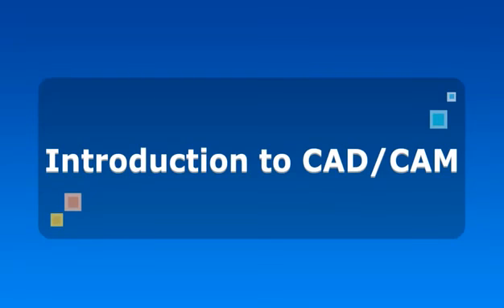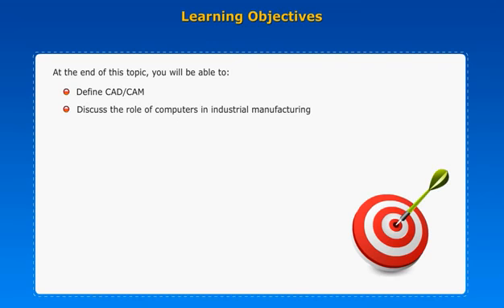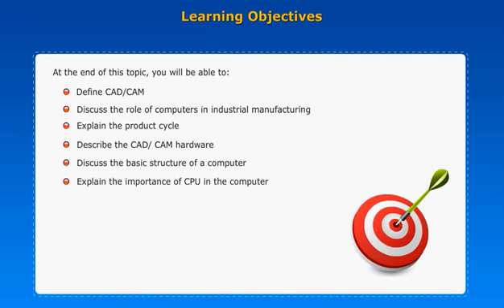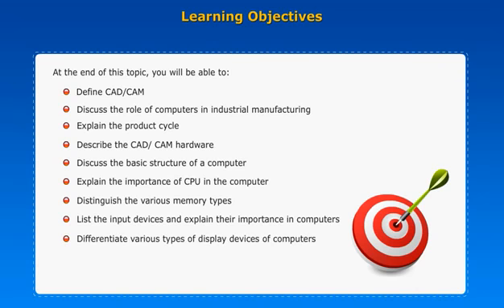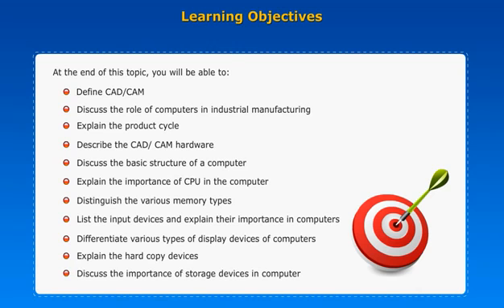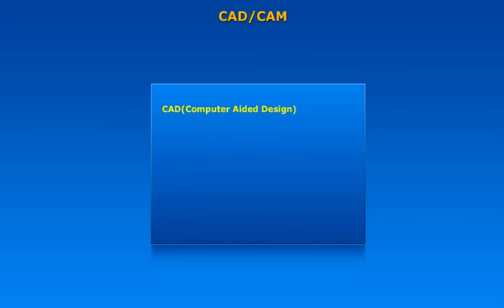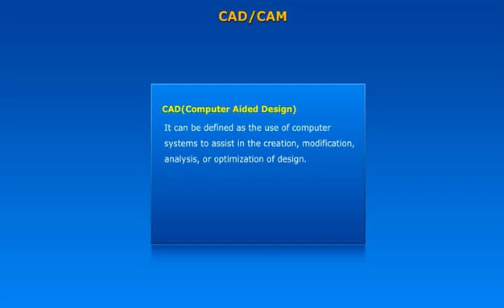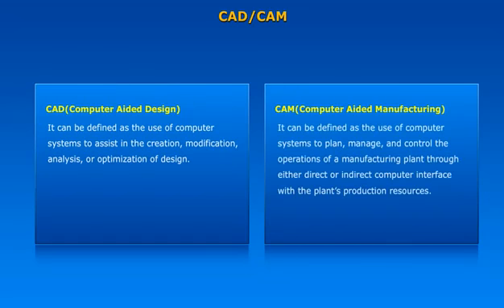CAD CAM INTRODUCTION WITH ANIMATIONS CAD CAM